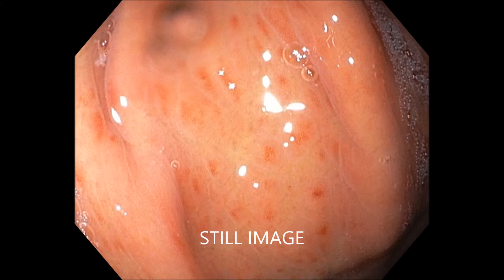AN ENDOSCOPIC DIAGNOSIS OF GASTRITIS.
A lot of people have been complaining of ulcer, but after the endoscopic procedure is fund some thing else rather than they what they think. The most common pain in the stomach is as a result of this condition called "GASTRITIS'
Did you know what is called gastritis? have you ever seen how the condition look like? have you ever imagine the kind of pains the patients are passing through? all these questions are answered by this short video of 1 minute when you watch it and believed you will appreciate it. Happy viewing.